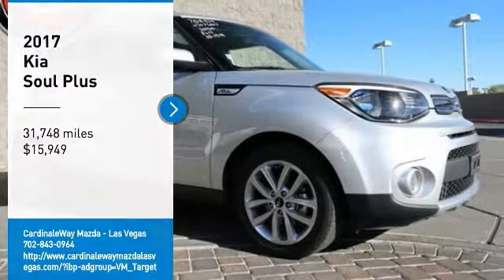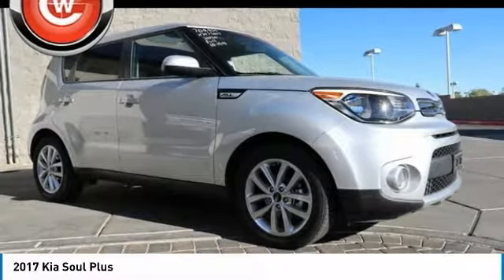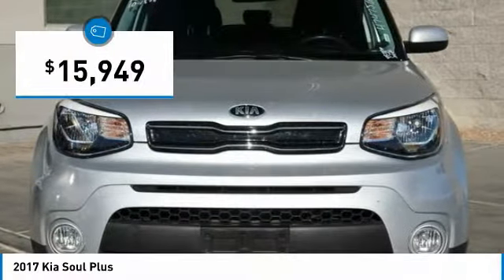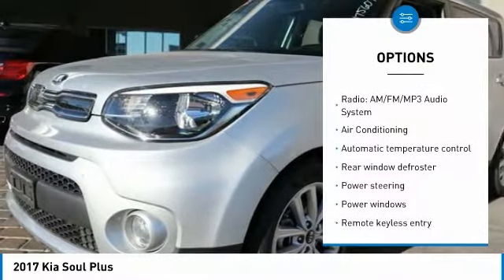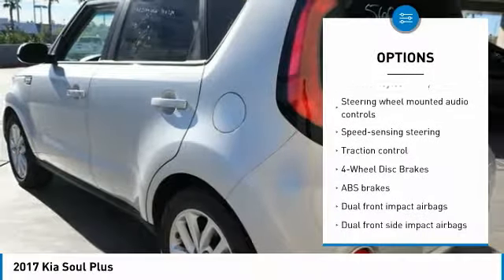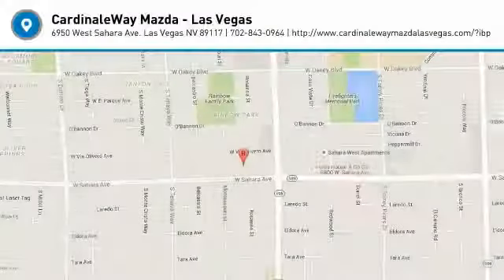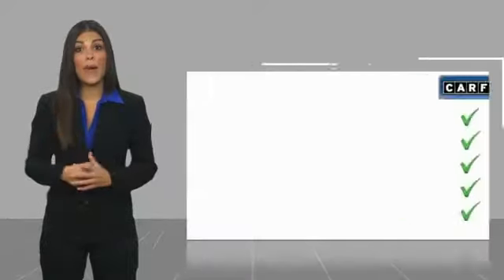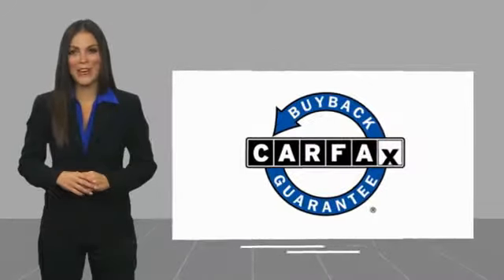2017 Kia Soul 2017 Kia Soul Plus FOR SALE in Las Vegas, CA U1916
6950 West Sahara Ave.

Clean CARFAX.  Recent Arrival! 2017 Kia Soul Plus 30/25 Highway/City MPG  Awards:     JD Power Initial Quality Study (IQS)     2017 KBB.com 10 Coolest New Cars Under  18,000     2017 KBB.com 10 Most Awarded Brands  Vehicle price and availability are subject to change without notice.